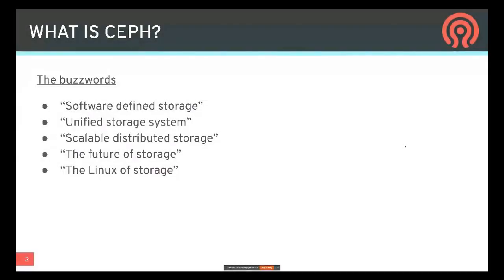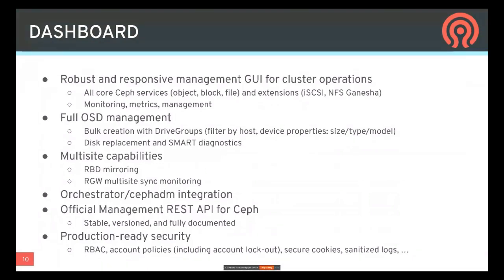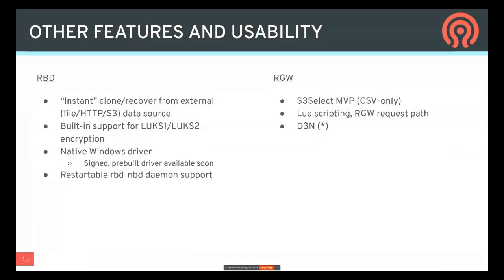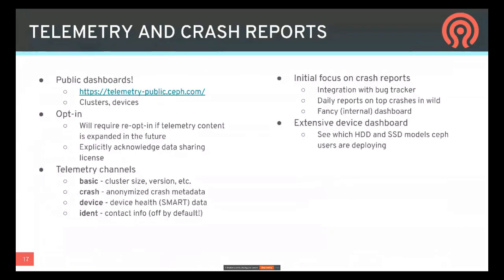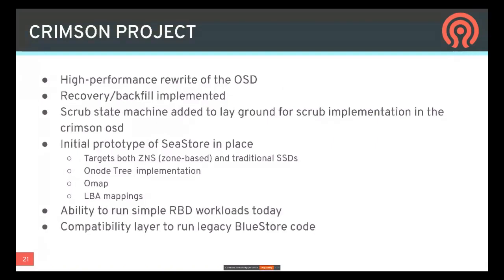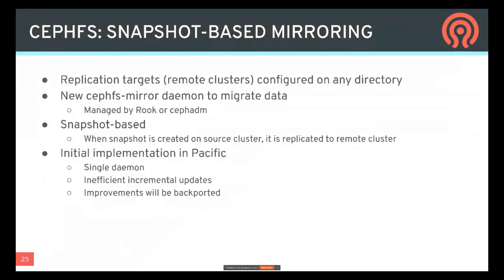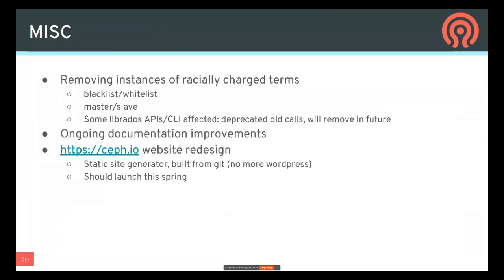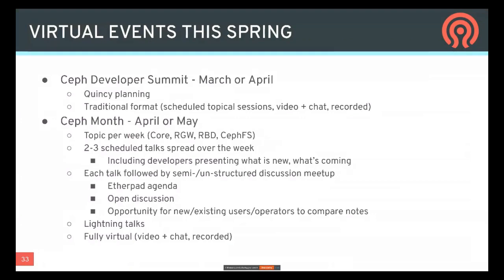What's New in Pacific Ceph Release - Sage Weil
Sage Weil shares updates in the upcoming Ceph Pacific Release in this Ceph Tech Talk episode.